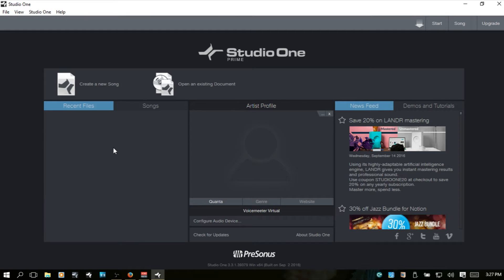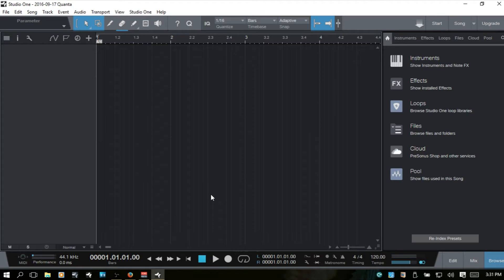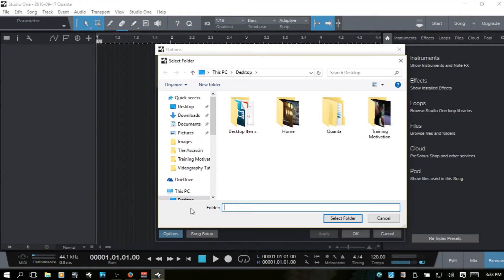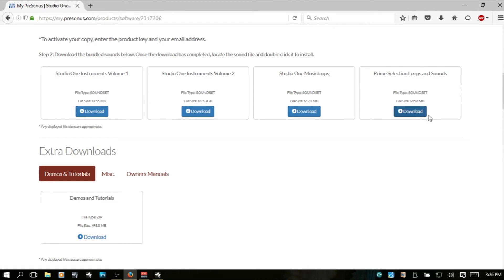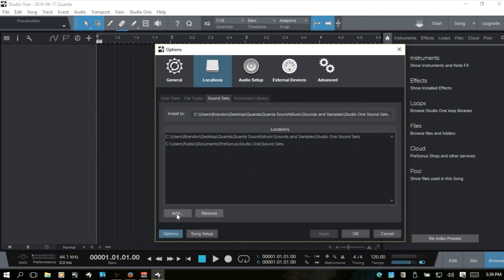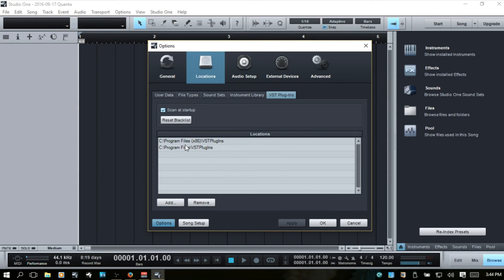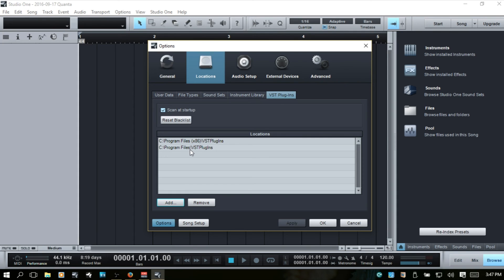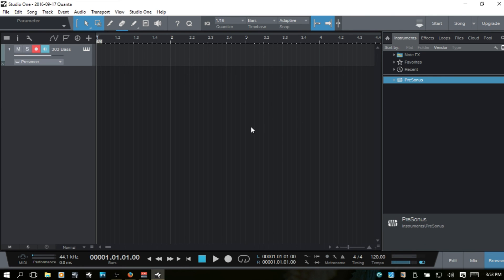Learn Studio One 3 | File and Content Management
In this video we take a look at installing and managing Song files and audio content within Studio One 3.  As well as moving and manually configuring Sound Set locations, setting up VST folders/locations, downloading content from the Presonus website, and folder location details within the Studio One 3 options menu.